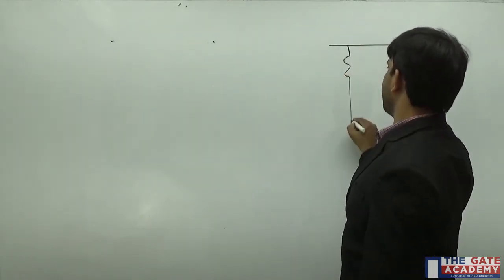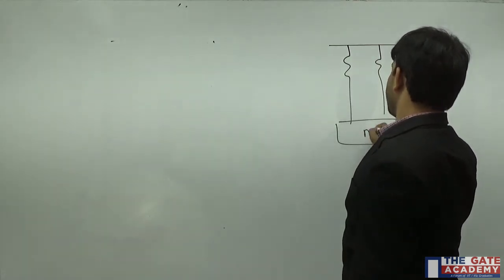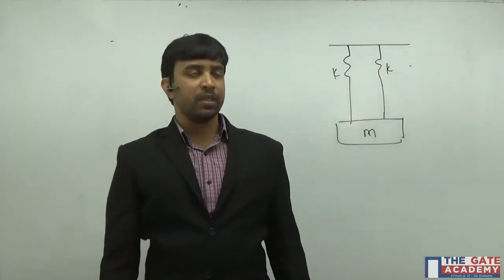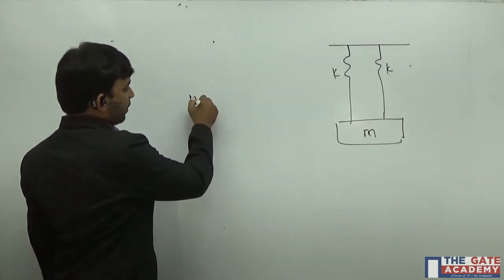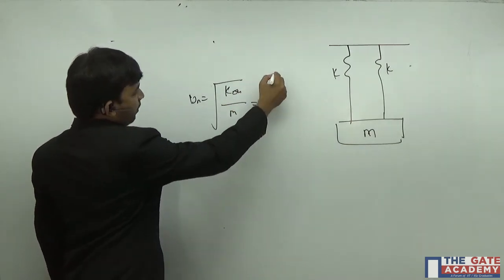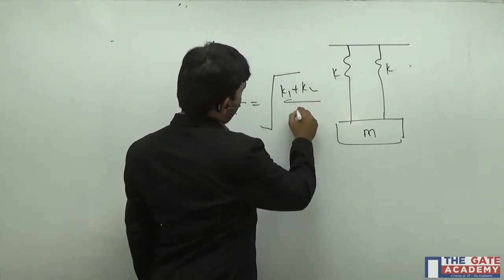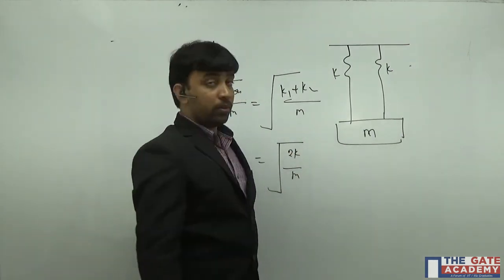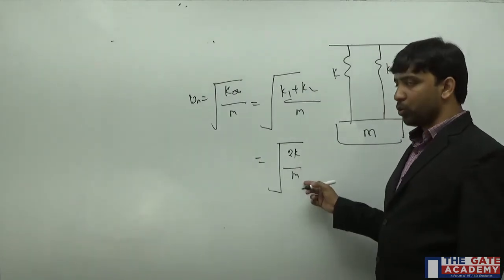GATE 2017 Solutions | ME | Afternoon Session| Theory Of Machines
The subject Theory of Machines may be defined as that branch of Engineering-science, which deals with the study of relative motion between the various parts of a machine, and forces which act on them. The knowledge of this subject is very essential for an engineer in designing the various parts of a machine.